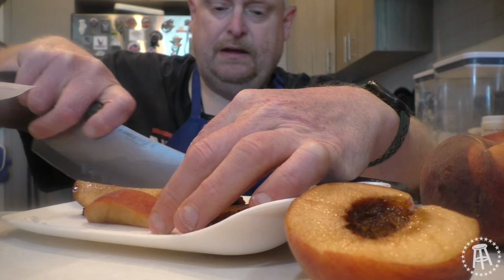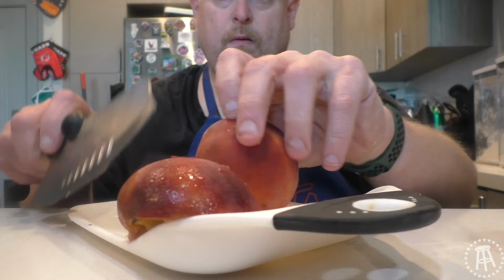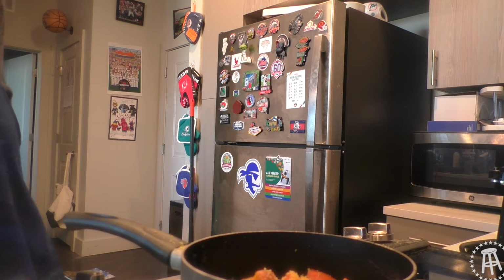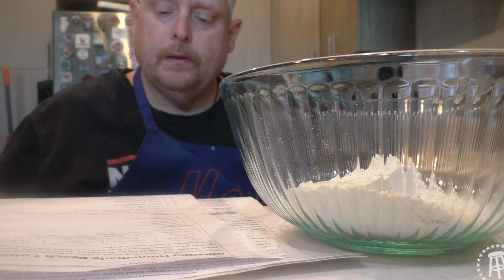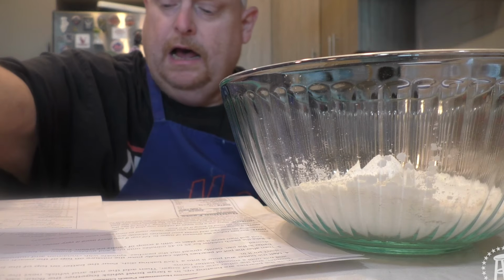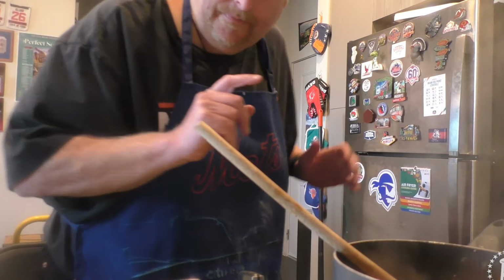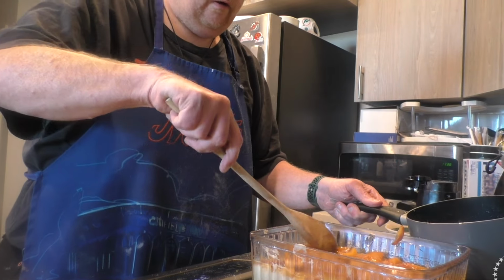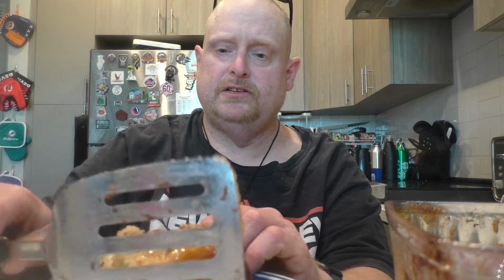Tank Cooks Peach Cobbler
Recipe courtesy Mark Bachmeier

Ingredients:
5 to 6 medium peaches, approx 914g
1 lemon for juice and zest, only use half for the juice 1 tbsp – 15ml, zest
2 cups of Sugar, divided into 400g
1 cup of All-Purpose Flour/Plain flour 120g
1 cup of milk 237ml
1/2 tsp vanilla extract 2g
1/2 tsp salt 2g
1 tbsp of baking powder 14g
1/2 tsp cinnamon 1g
1/2 cup of unsalted butter 114g
A few pinches of cinnamon
A few pinches of nutmeg

Directions:
1.  Preheat the oven to 375 F/190 C.
2. Rinse, dry, and slice the peaches. Peel them if desired and add them to a medium pot on the stovetop. Set the burner temp to medium. Add 1 cup of sugar, the zest from a lemon, and the juice from half the lemon. Stir occasionally and bring the mixture to a boil.
3. While the peaches are heating up, in a large bowl, whisk together the flour, salt, baking powder, and the other cup of sugar. Then add the milk and whisk, followed by the vanilla extract, and mix until a smooth batter forms.
4. Melt the butter and pour it into a 13×9 baking dish. Pour the batter over the butter, but don't stir it in.
5. After the pot of peaches boils, carefully pour the mixture over the peach cobbler batter in the pan. Gently spread out the peaches. Sprinkle with cinnamon and nutmeg, if desired.
6. Bake the peach cobbler for 35 to 45 minutes until nice and golden brown.
7. Allow it to cool, then serve it up plain or with a scoop of vanilla ice cream. Enjoy!